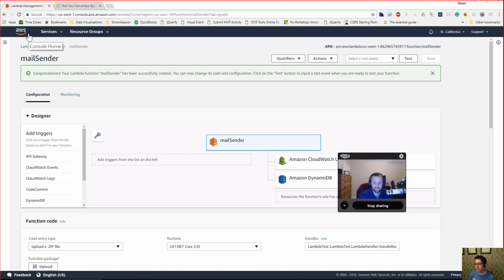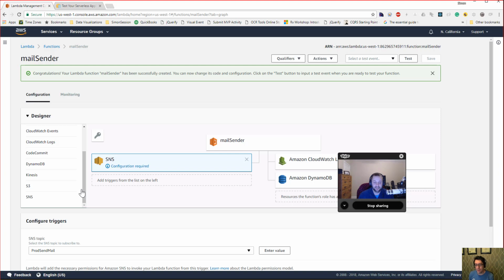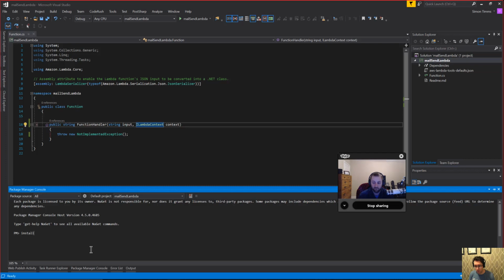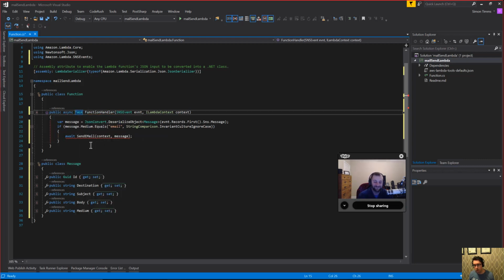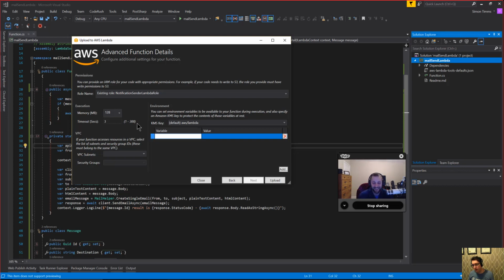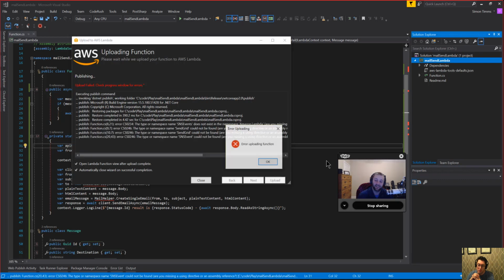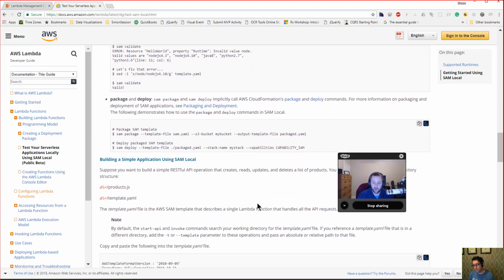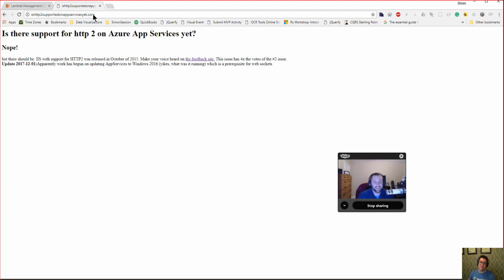Function Junction Ep17: Lambda?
Let's take our e-mail service from the last episode and run in on AWS lambda to see how hard it is. We'll also chat a little bit about our impressions of AWS.

We mention this blog about scalability of Lambda vs. Azure Functions